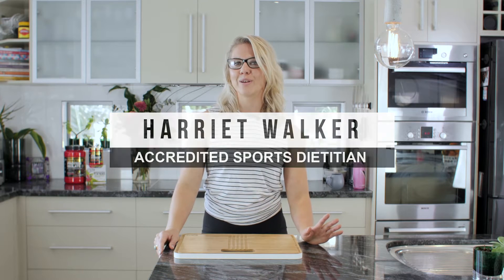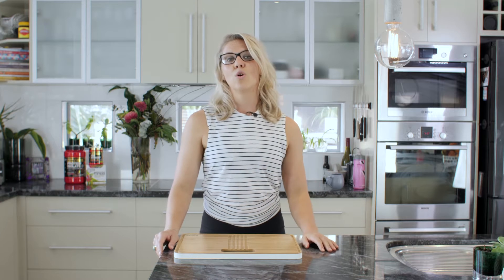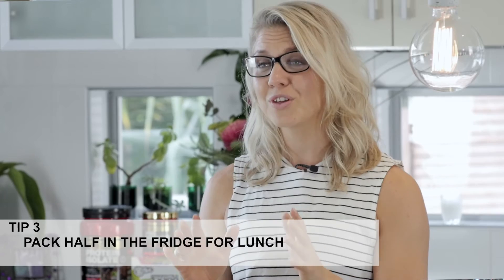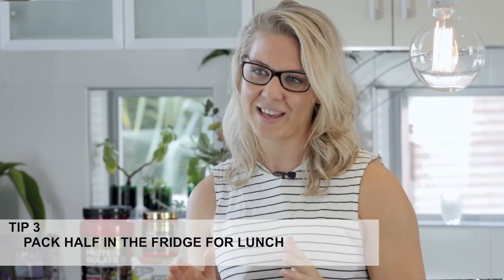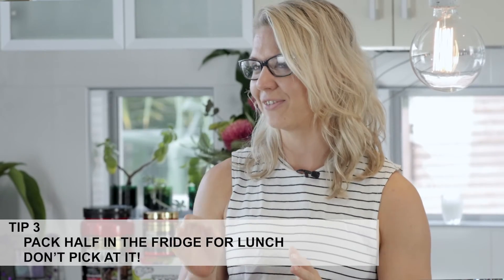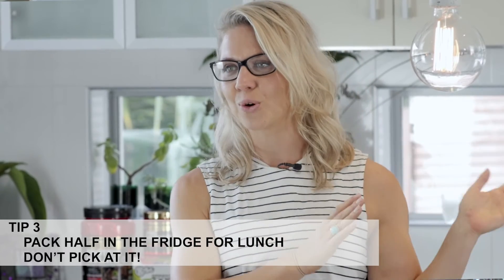These tips will make prepping meals easier for you!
Want to know how you can build a healthier body? Forget all the Bro-science and get the straight-up facts on how you can change your nutrition and fitness for a fitter and happier self. Let Accredited Practicing Dietician and fully qualified Sports Dietician Harriet Walker dispel the health myths holding you back.